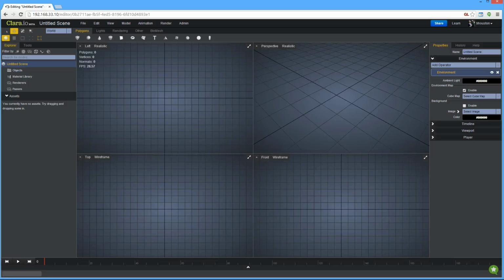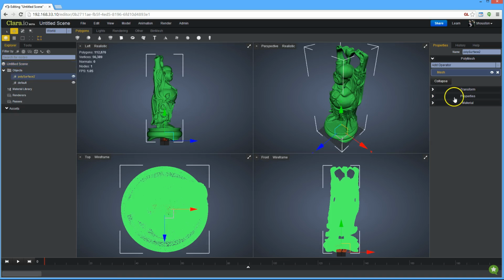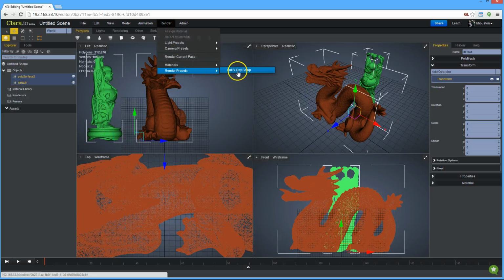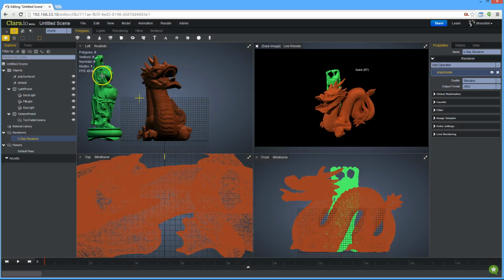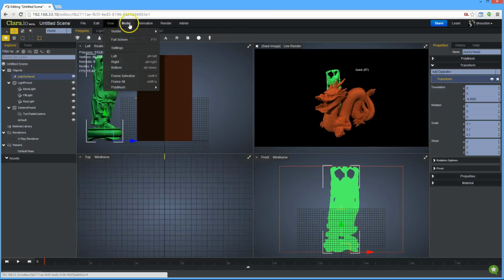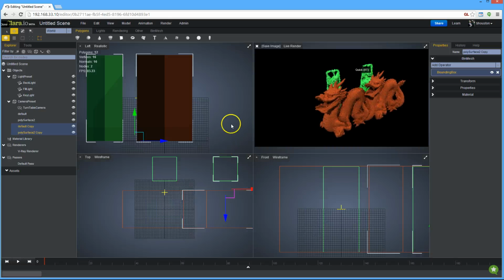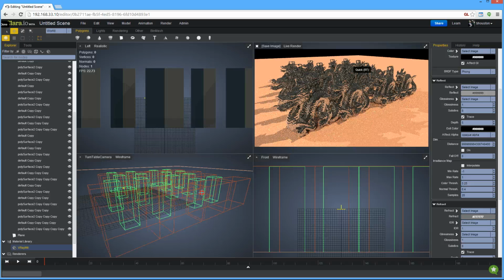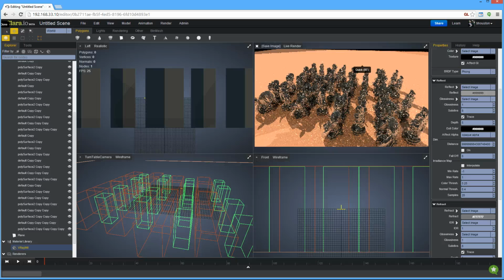Using Proxies to Render a 4.3M Polygon Scene in Clara.io with V-Ray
We demonstrate how to create lots of scene geometry in and still have it render fast in V-Ray and also in the web browser UI.